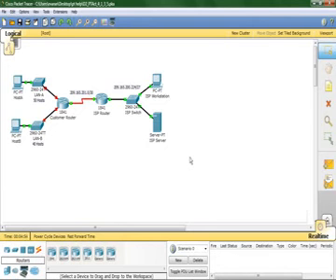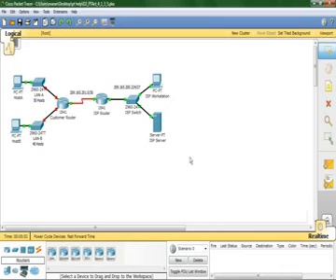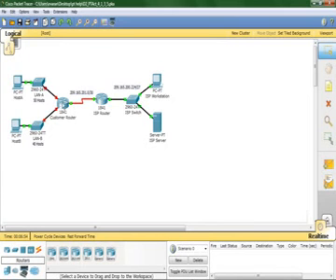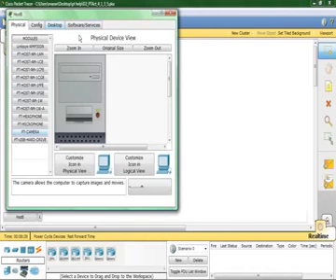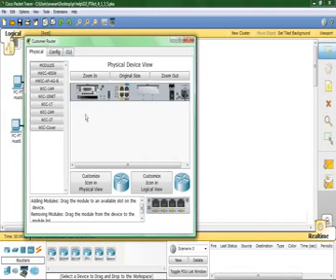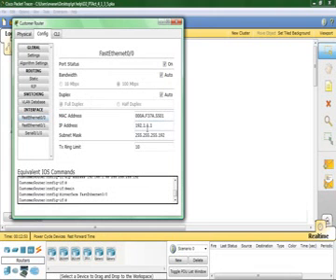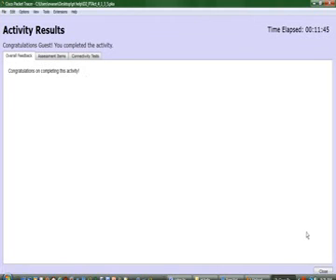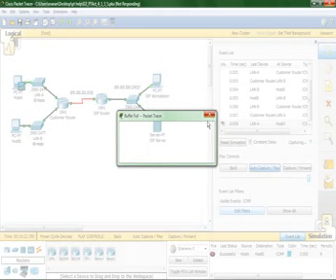Learn how to implement an IP addressing scheme.